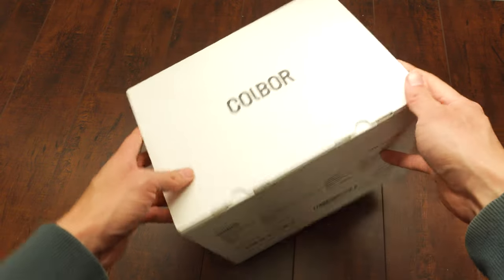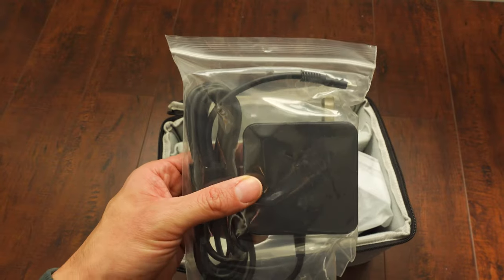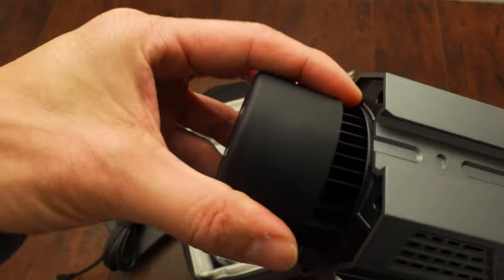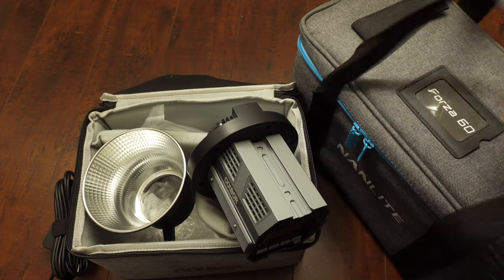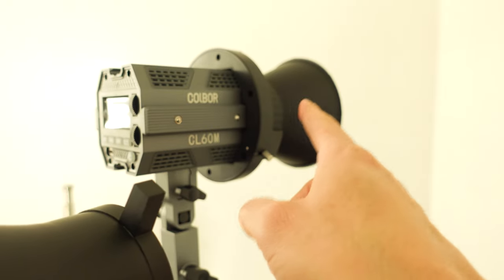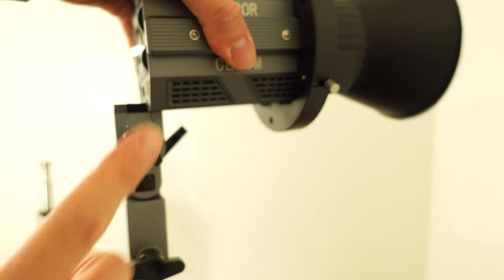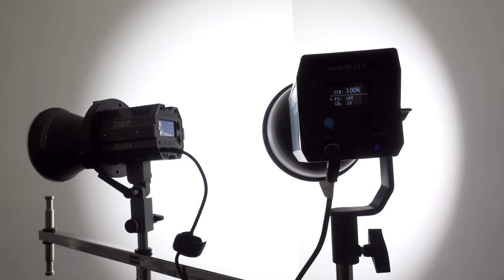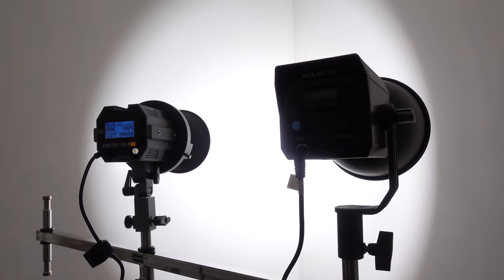COLBOR CL60M COB Video Light | Unboxing + First Impressions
COLBOR CL60M Studio Light
Nanlite Forza 60 LED Monolight

Other COB lights I've checked out:
Aputure Amaran 60D
AMBITFUL FL80 RGB LED Video Light
Sokani X60 80W RGB LED Video Light
Godox SL-60W